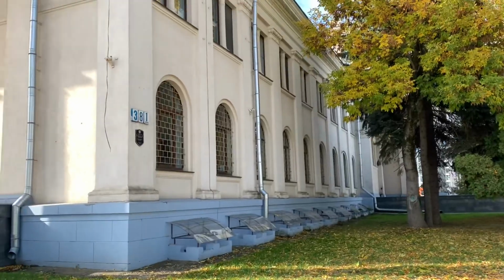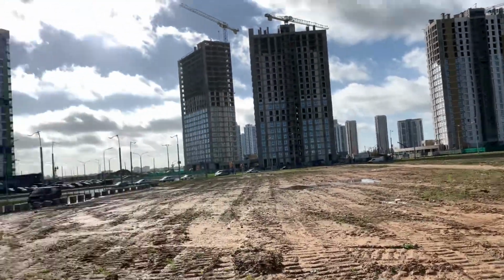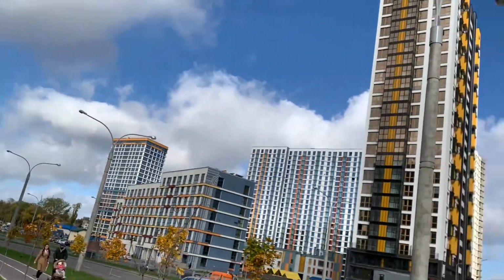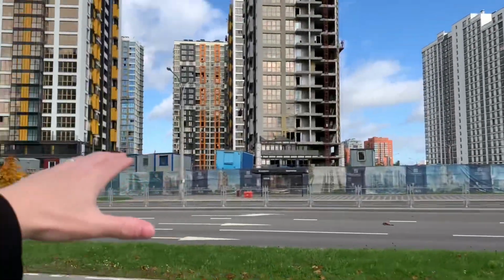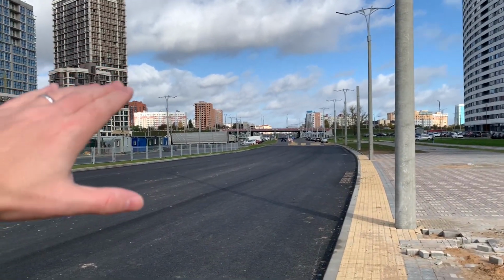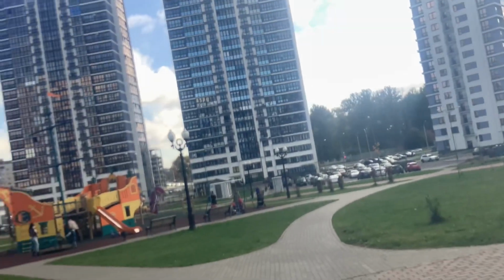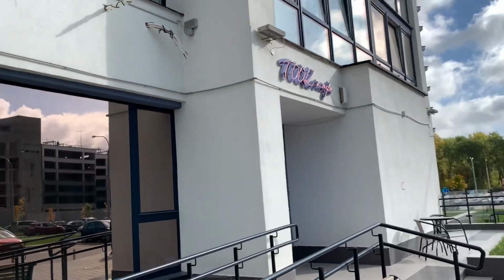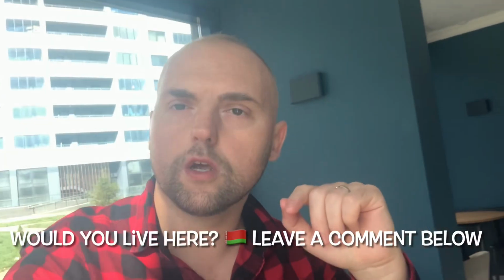Would you live in this old SOVIET airport? ✈️🇧🇾 (Minsk World)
Would you like to live in an old

Just outside the centre of Minsk is an old Soviet airport Minsk 1, which has now been turned into a residential development

Let’s explore what life is like in this old Soviet airport. ✈️🇧🇾